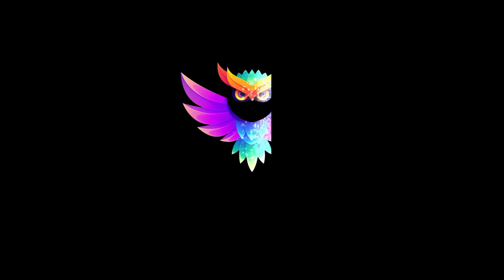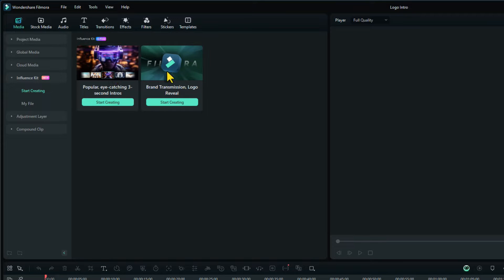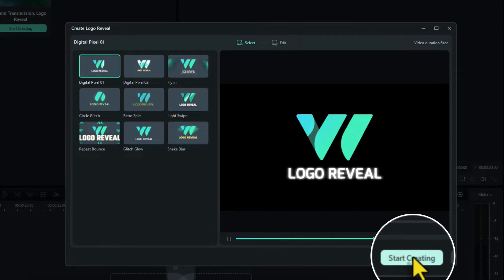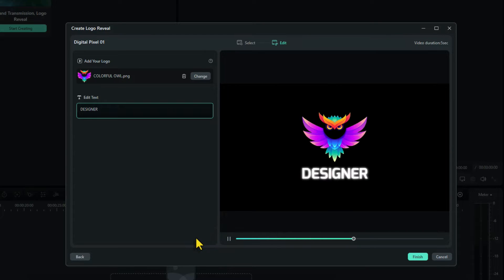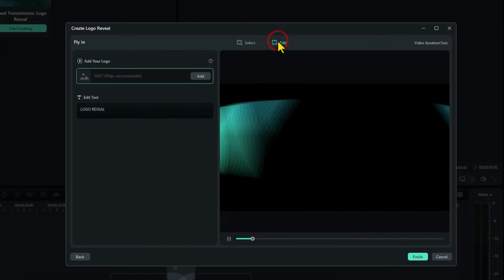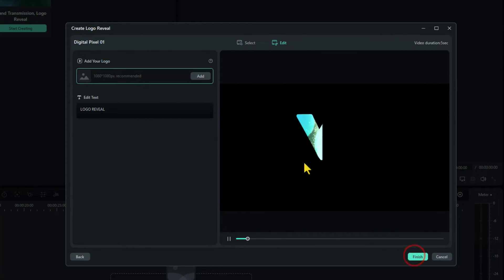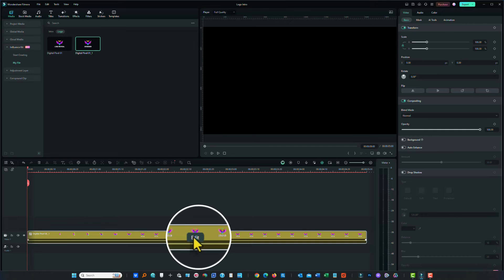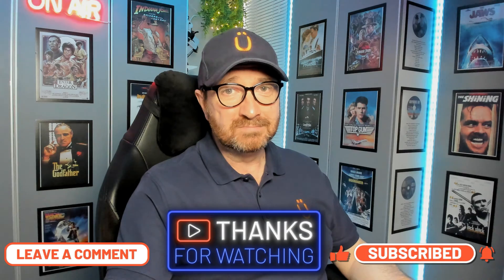Logo Animation Made Easy in Filmora | Step-by-Step Guide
Learn how to bring your logo to life with this tutorial in Filmora! In this video, we'll walk you through the simple steps to create a professional logo animation that will make your brand stand out. No advanced skills needed—just follow along and transform your logo into a dynamic intro or outro for your videos!